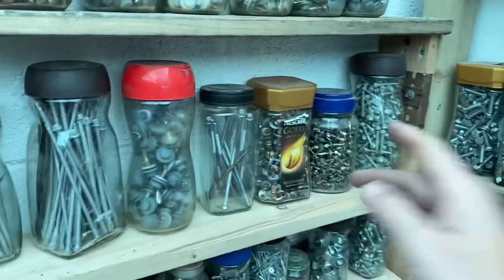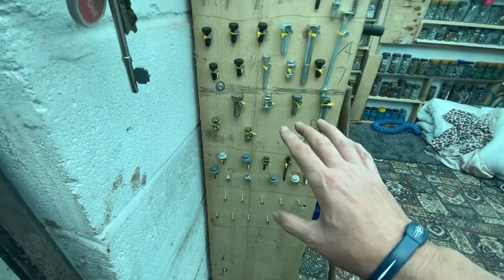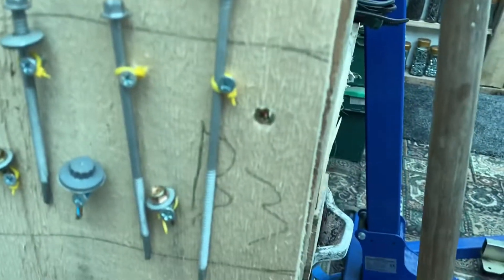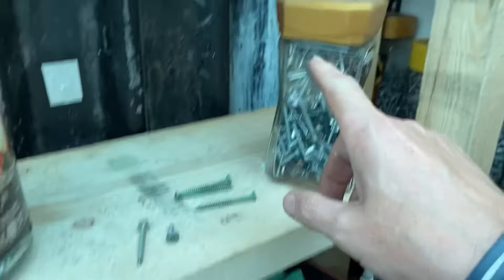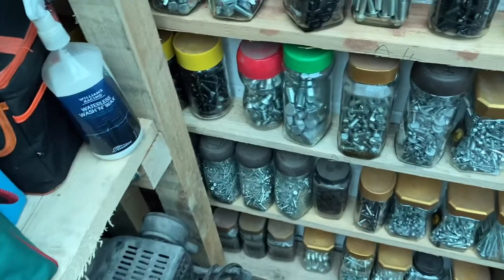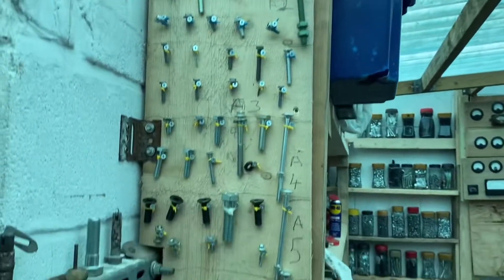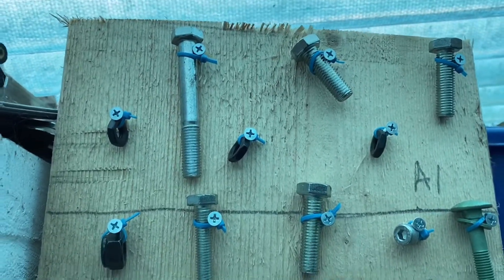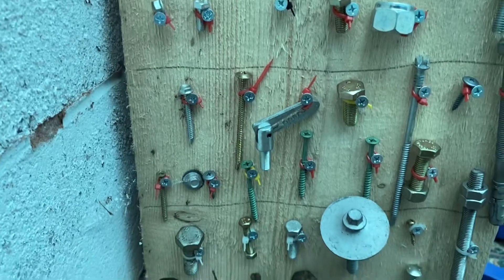Nuts and bolts madnesses 50% done update WOW wow